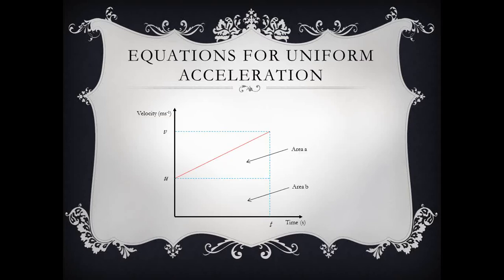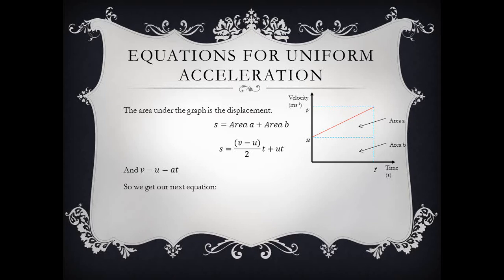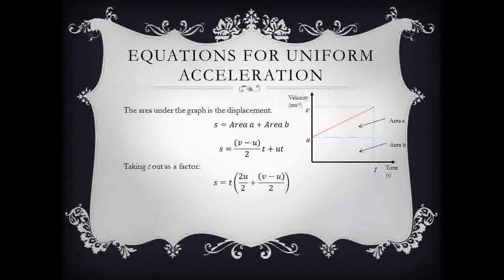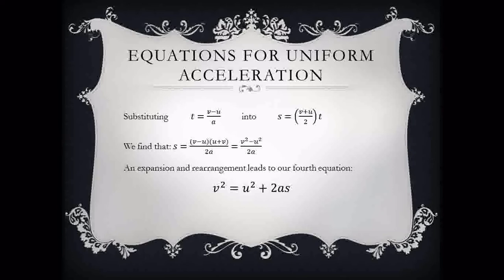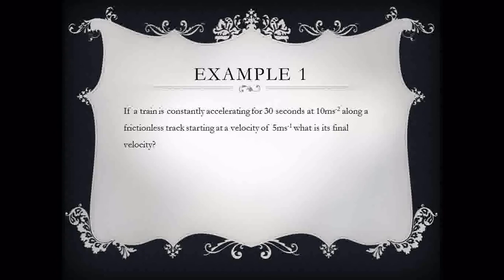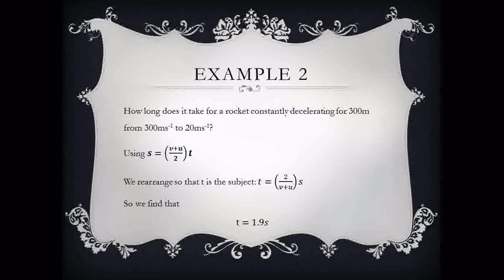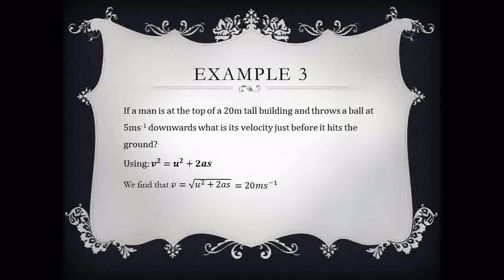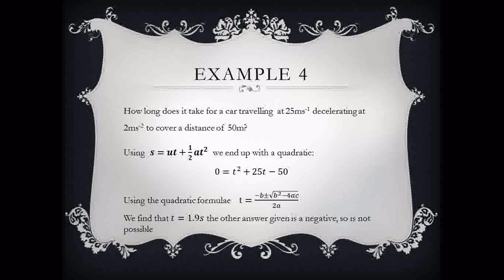motion along a line A-level tutorial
a guide for A-Level students on motion along a line and suvat equations, including 4 worked examples